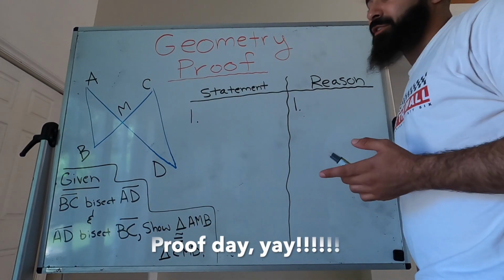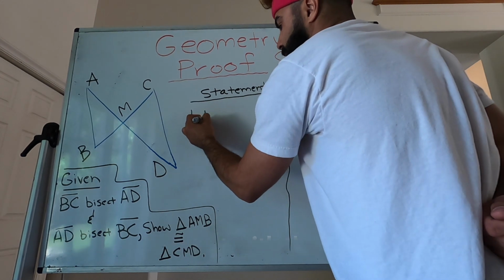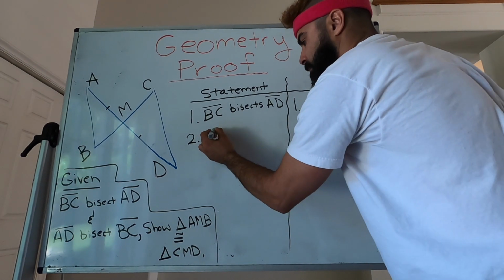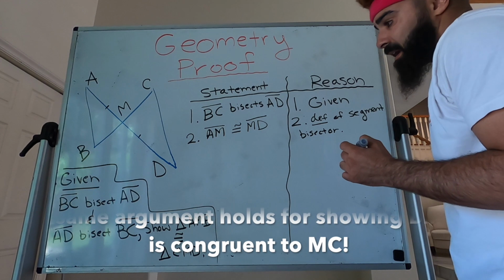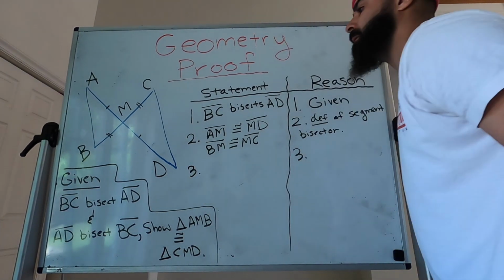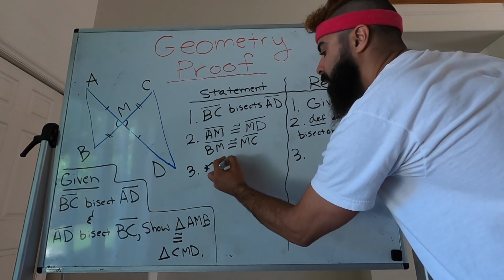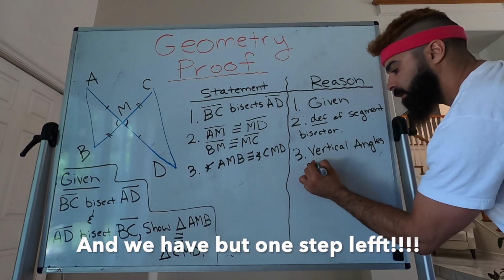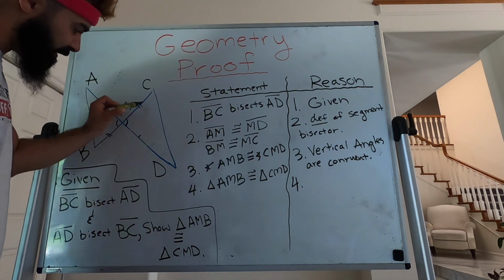geometry proofs r kool 📐📏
here we prove a geometry fact using a two column proof.